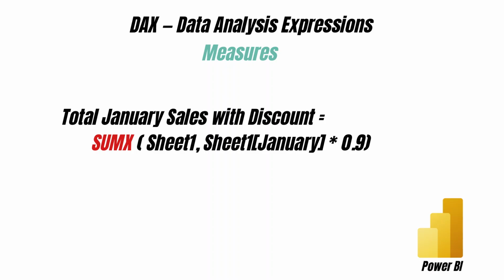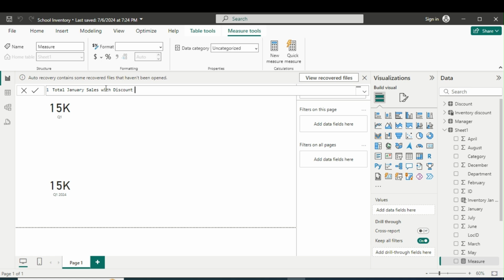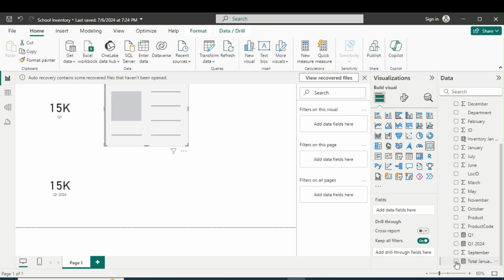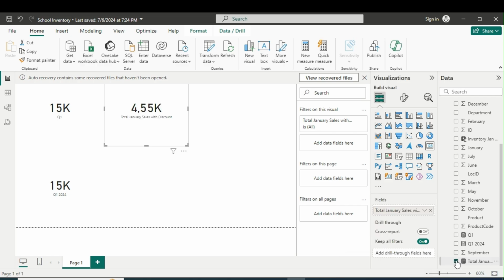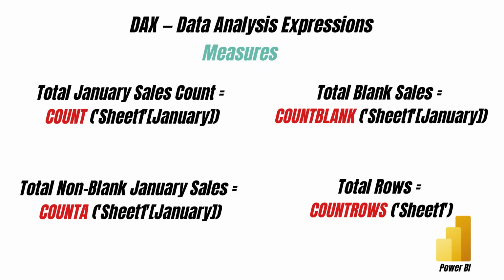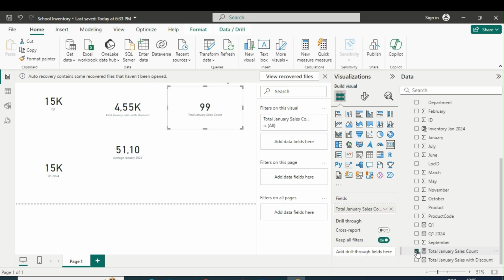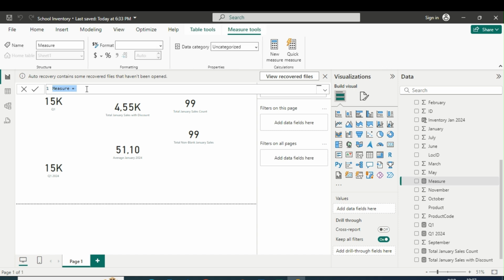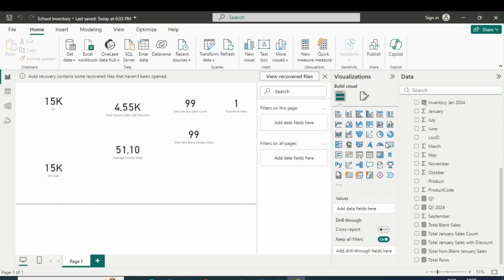Mastering DAX in Power BI #2: AVERAGEX, Count, CountA, CountBlank, CountRows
We'll cover some fundamental DAX functions including AVERAGEX, Count, CountA, CountBlank, CountRows. | PL-300 #14